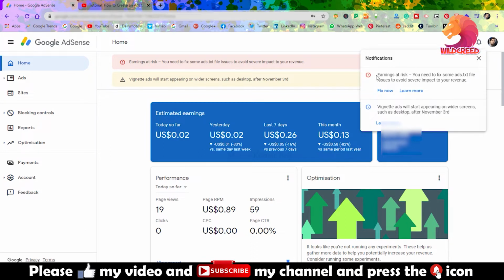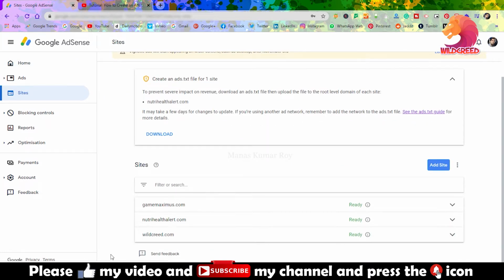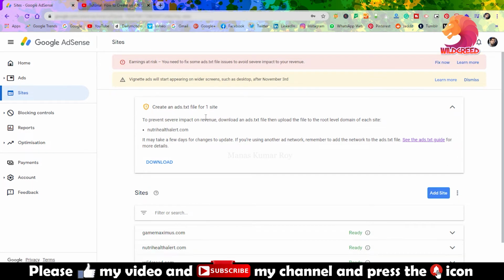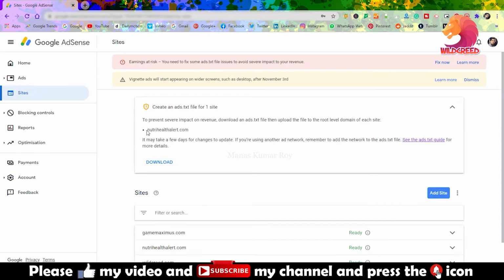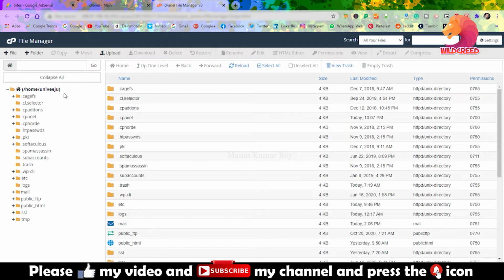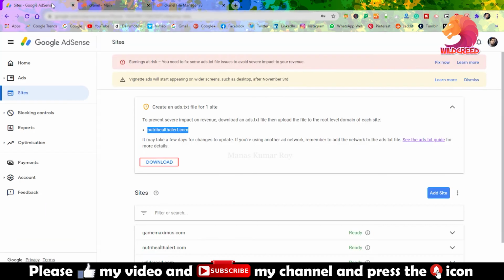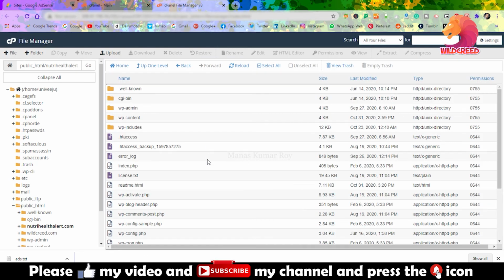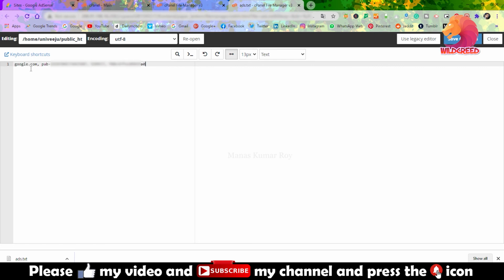How to Fix Ads.txt File Error in Adsense for Wordpress Websites | 100% Easy Way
How to Fix Ads txt File Error in Adsense for WordPress Websites